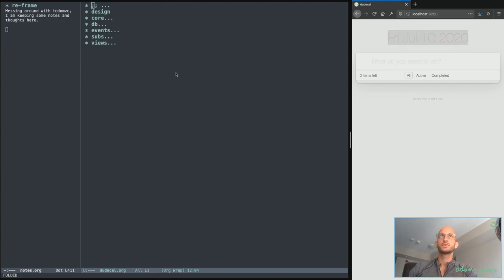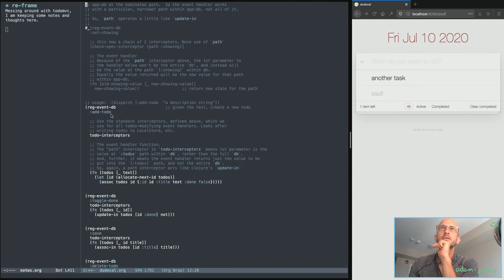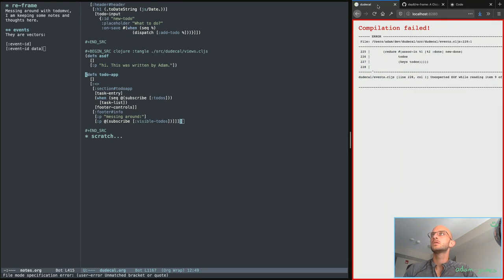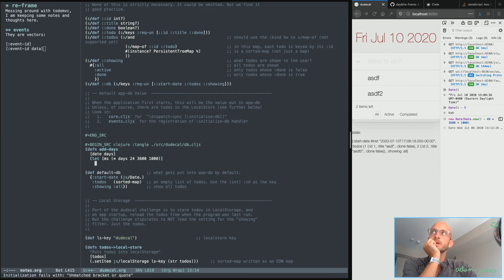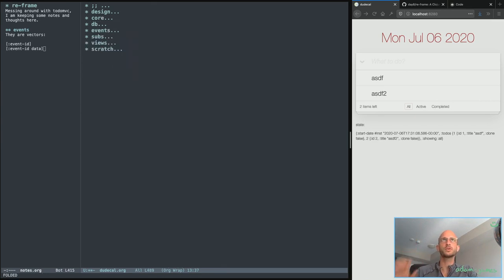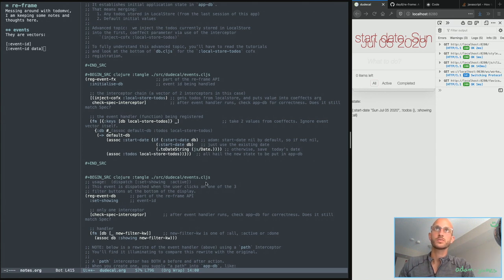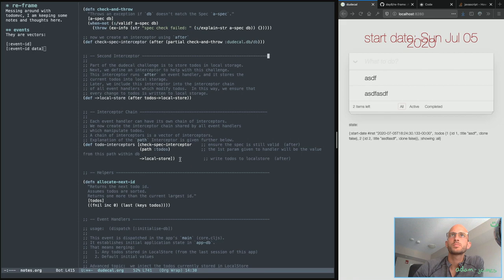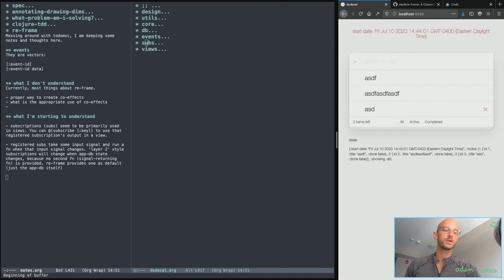Clojure dev. VOD 27